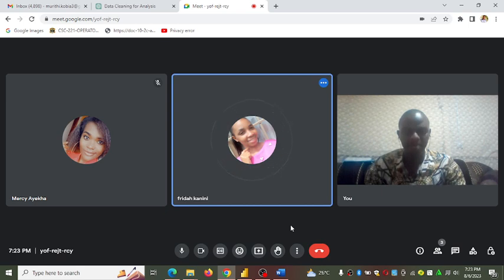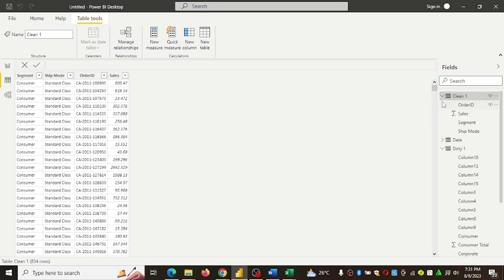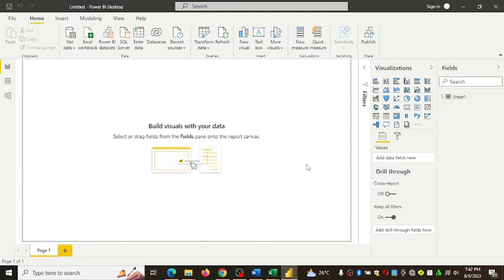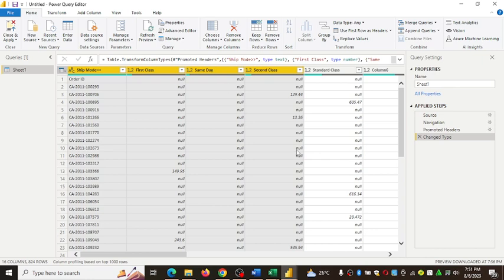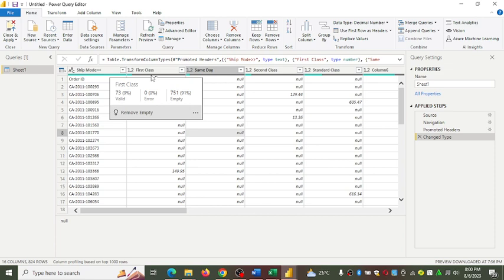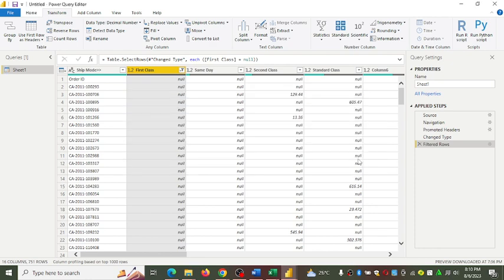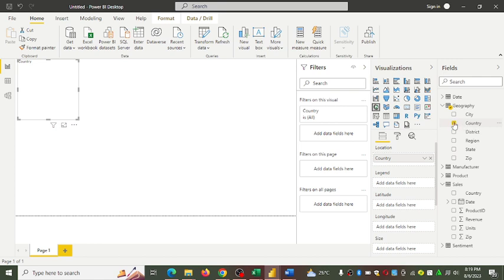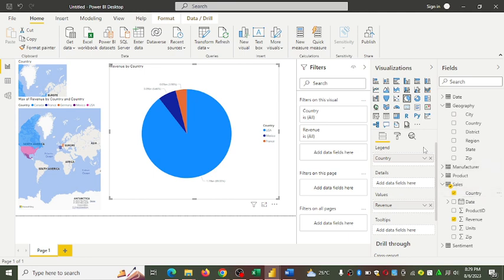Data visualization in Power Bi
Data cleaning and building dashboards